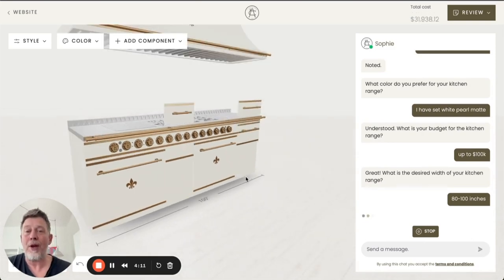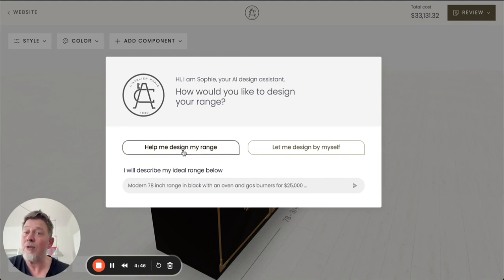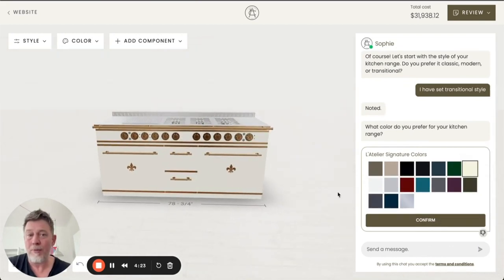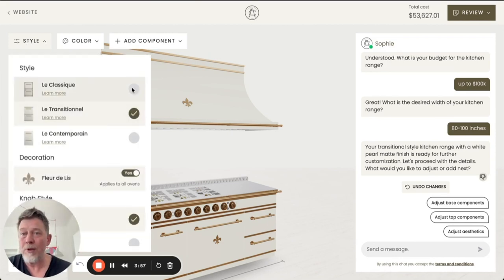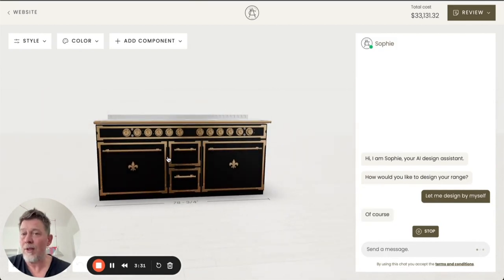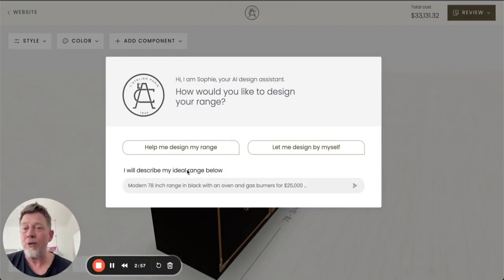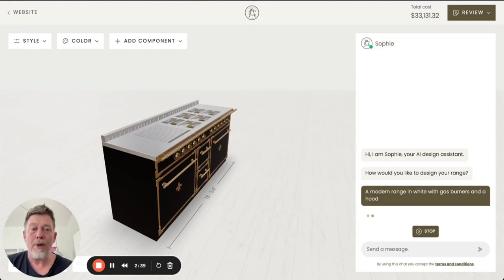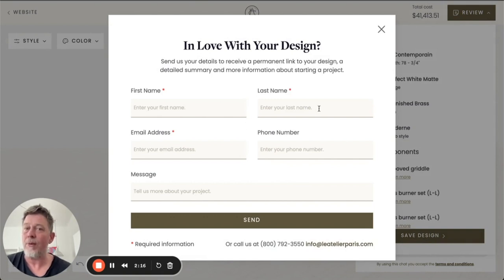Live Demo: AI-Powered Conversational Configurator by Salsita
Curious about how an AI design assistant helps customizing products? 🛠️

Let Dave Ruzius, Product Lead for Salsita Configurators, walk you through Salsita Conversational Configurator developed for L'Atelier Paris, a manufacturer of luxury kitchen ranges.

You will discover user-friendly features and recent upgrades:

✅ Improved user flows
✅ AI assisted product discovery
✅ In-chat widgets
✅ Conversational helpers